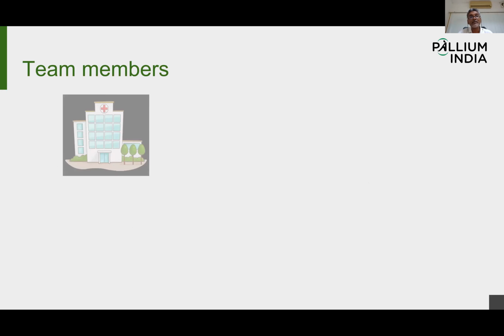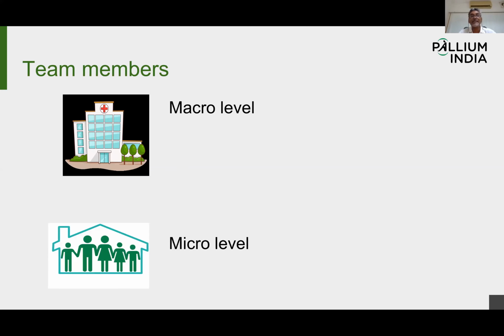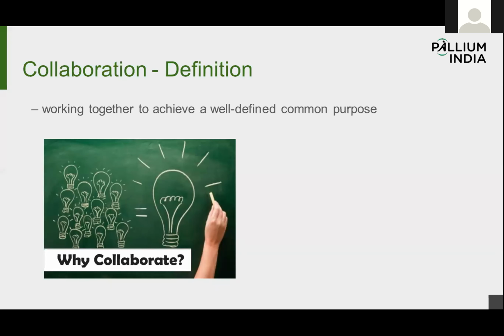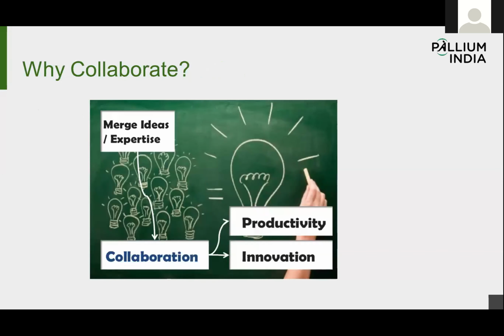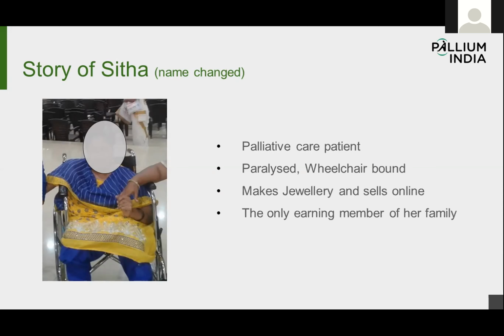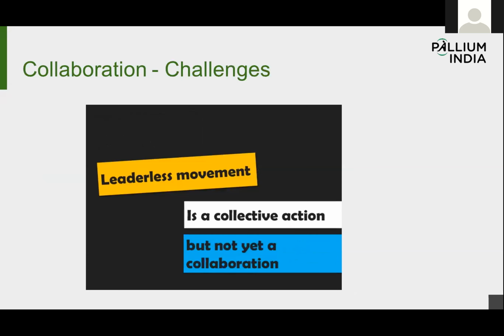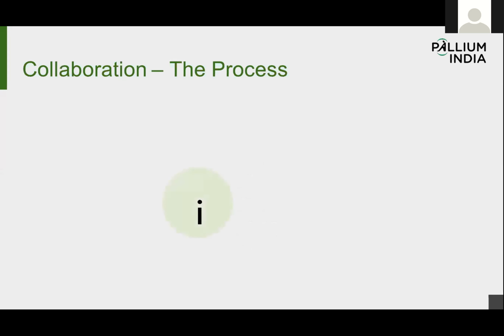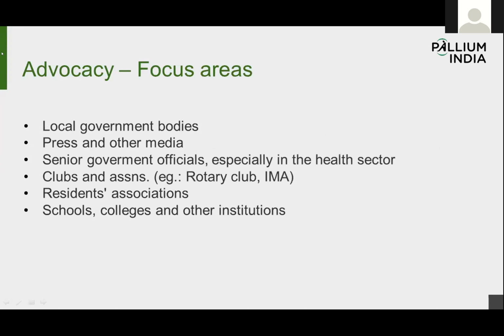TIPS -ECHO Season 11: Session 17 “Organising Palliative Care Services"-Mr. BINOD HARIHARAN